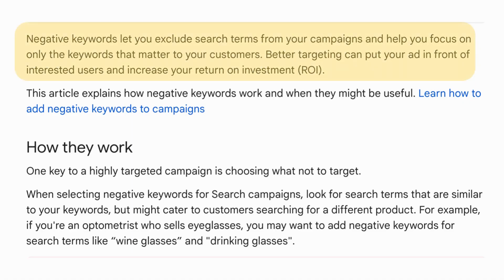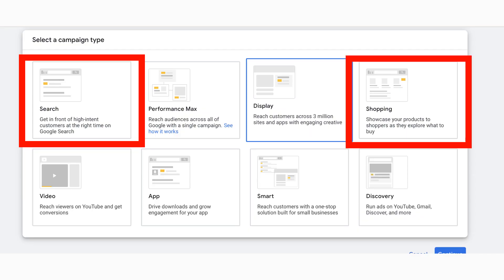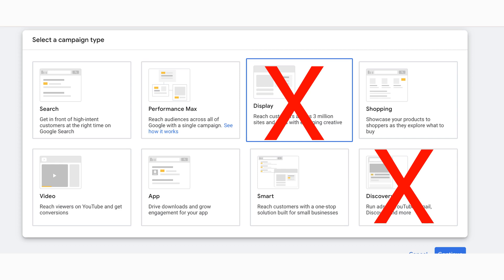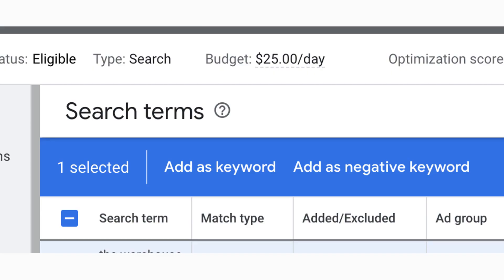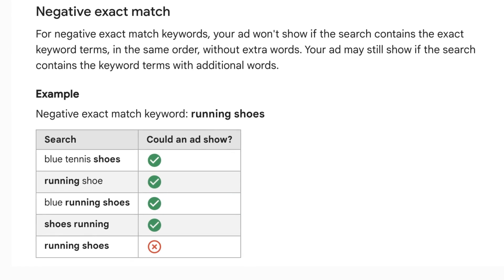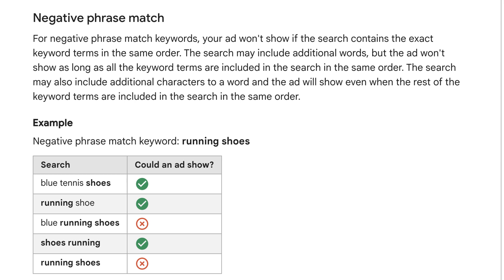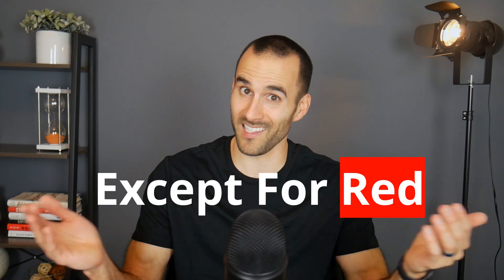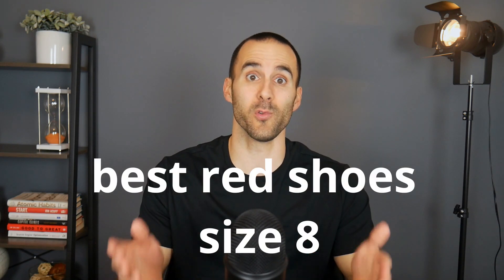Stop Adding Negative Keywords The Wrong Way in Google Ads!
Are you tired of wasting ad spend and not seeing the results you’d like? If this sounds familiar, then today's video is for you. We're going to review a super simple but effective tip to help you optimize your Google Ads account in order to put some of that wasted money back in your pocket.

We'll be discussing a technique for adding negative phrase match keywords. Negative keywords are words or phrases that prevent your ads from being triggered by certain search terms. This way, you can target more relevant customers and make sure that your ad budget isn't being wasted on irrelevant searches. This can help you save hundreds or even thousands of dollars each month!

1:09 Negative Keyword Defined
1:20 Eligible Campaign Types
1:46 Optimization Options
2:04 Default Option
2:11 Exact Match
2:29 Phrase Match
2:38 Example